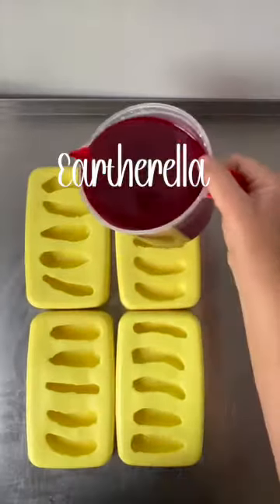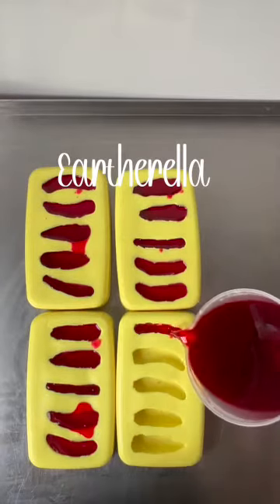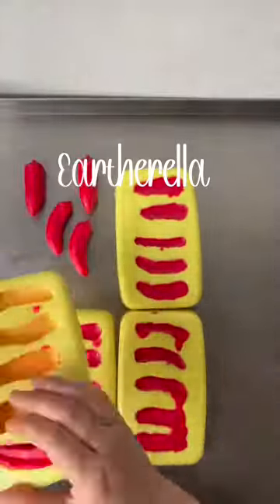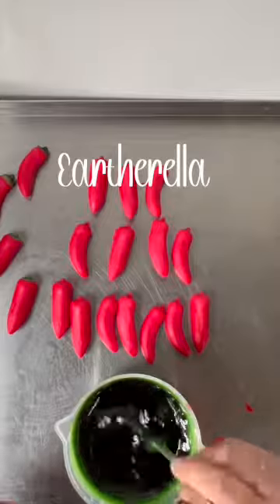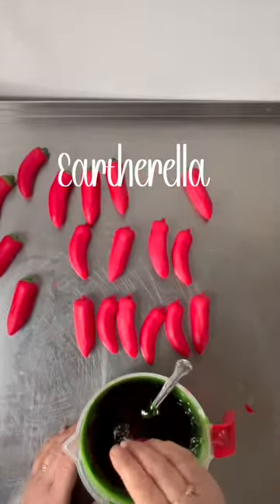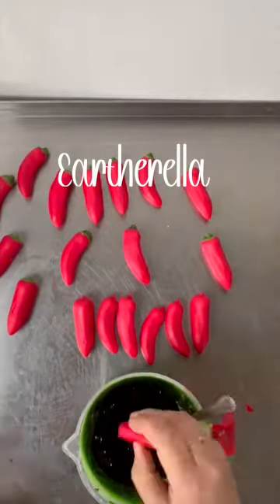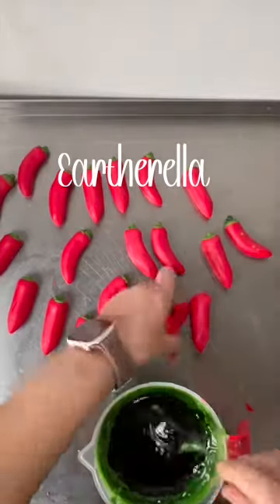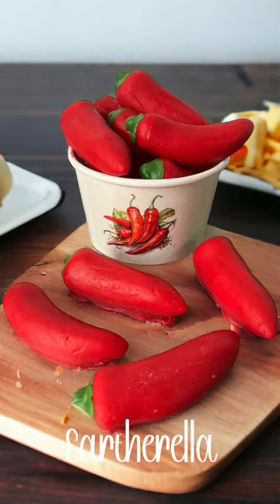Red Hot Chili Pepper wax melts